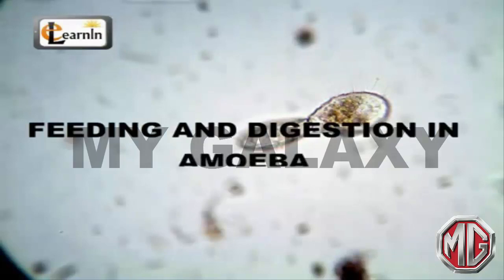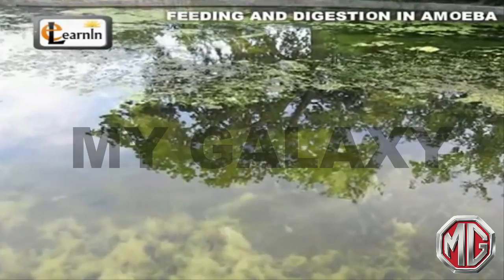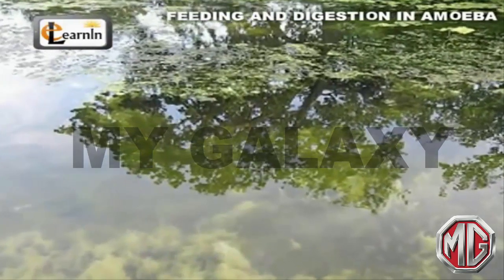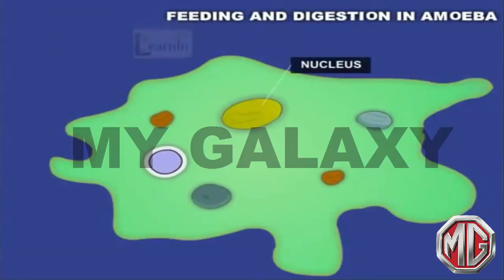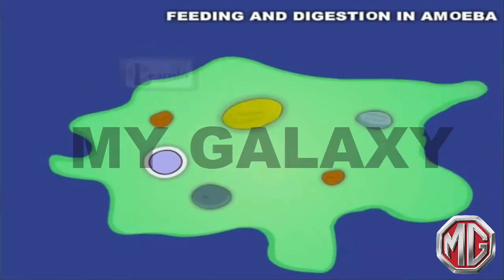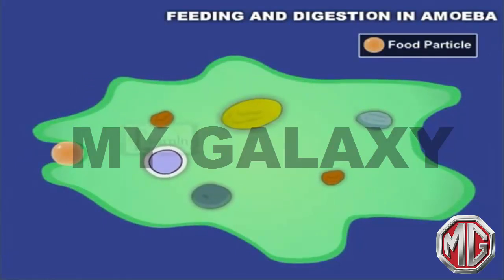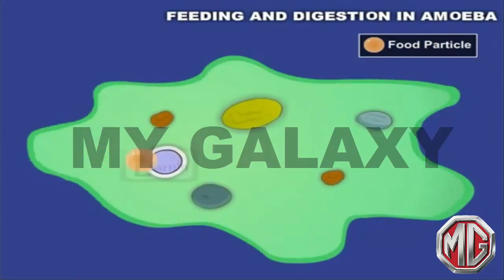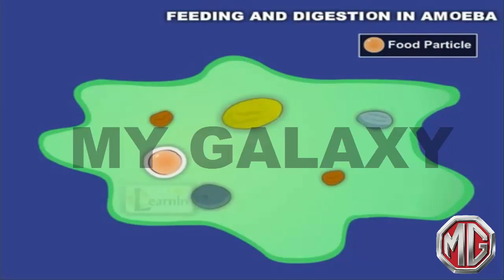Amoeba Basic and Simple Structure Details Only on My Galaxy !!!